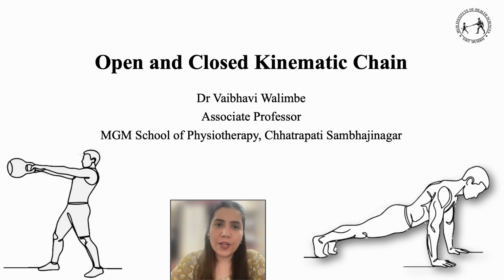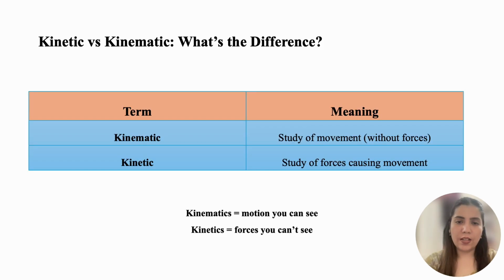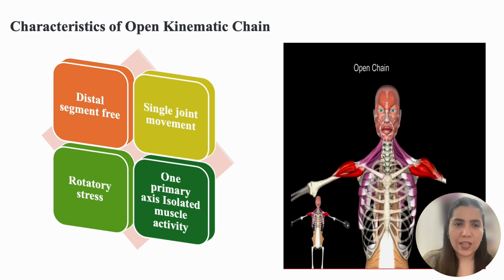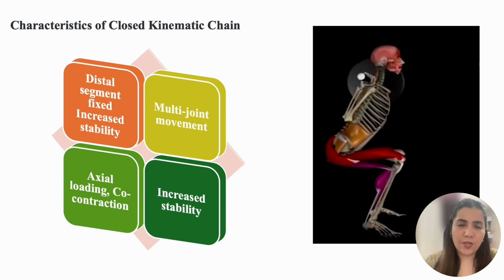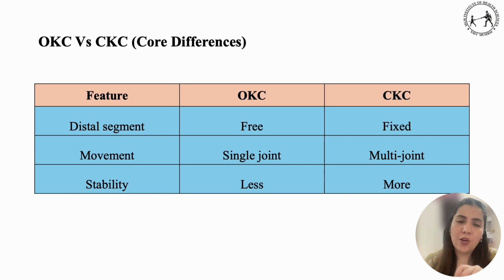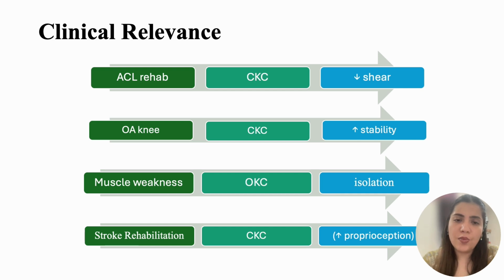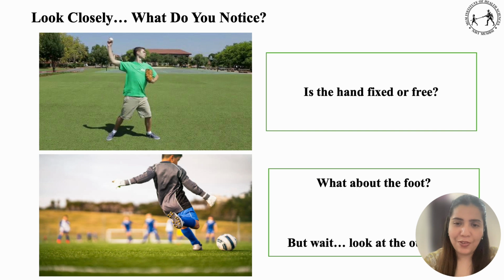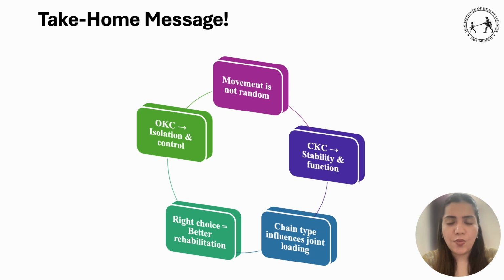Open and Closed Chain Kinematics: Dr. Vaibhavi Walimbe (PT)